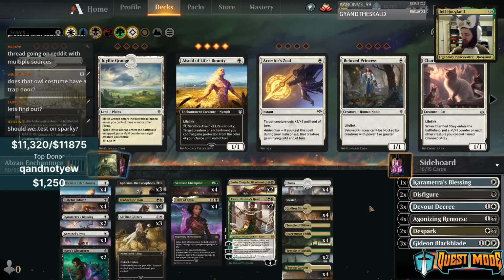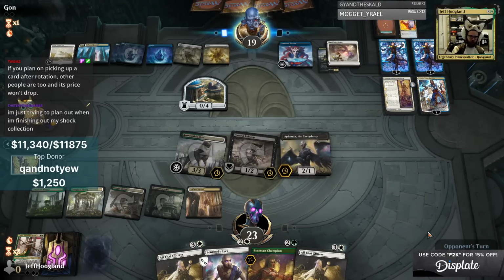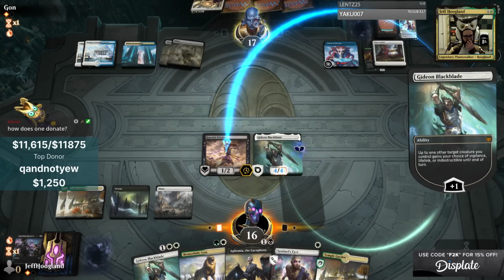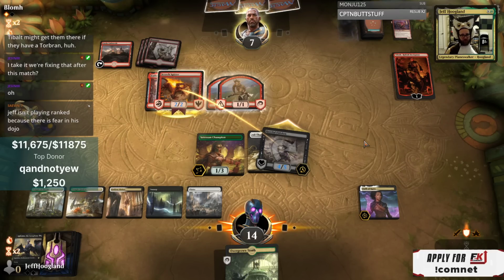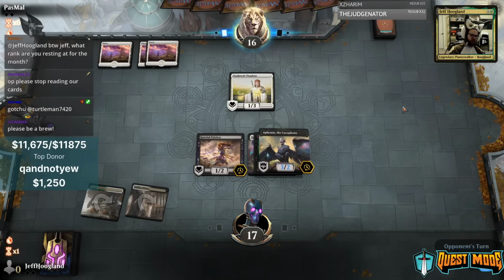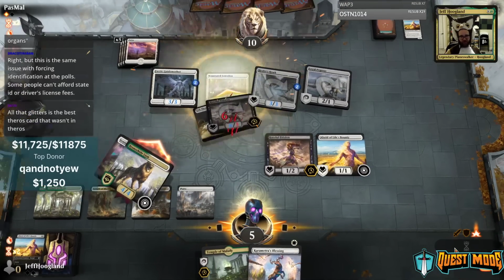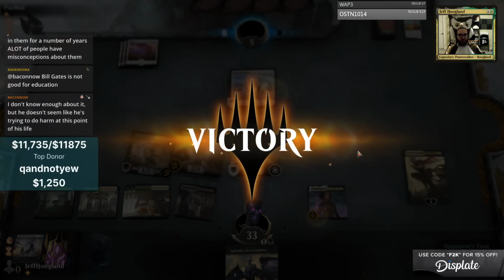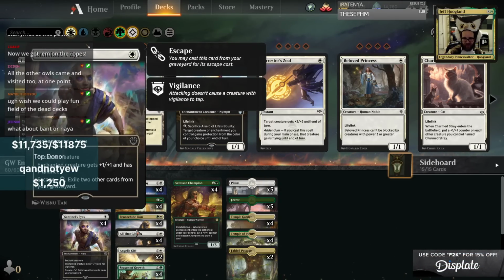Abzan Enchantments - Standard - February 24th, 2020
3 All That Glitters (ELD) 2
4 Alseid of Life's Bounty (THB) 1
3 Aphemia, the Cacophony (THB) 84
4 Bronzehide Lion (THB) 210
2 Calix, Destiny's Hand (THB) 211
4 Godless Shrine (RNA) 248
4 Hateful Eidolon (THB) 101
2 Karametra's Blessing (THB) 26
2 Kaya's Ghostform (WAR) 94
4 Oath of Kaya (WAR) 209
4 Overgrown Tomb (GRN) 253
4 Plains (ANA) 61
3 Sentinel's Eyes (THB) 36
4 Setessan Champion (THB) 198
2 Sorin, Vengeful Bloodlord (WAR) 217
1 Swamp (ANA) 63
4 Temple Garden (GRN) 258
2 Temple of Malady (M20) 254
3 Temple of Plenty (THB) 248
1 Temple of Silence (M20) 256

4 Agonizing Remorse (THB) 83
2 Despark (WAR) 190
3 Devout Decree (M20) 13
2 Disfigure (M20) 95
3 Gideon Blackblade (WAR) 13
1 Karametra's Blessing (THB) 26